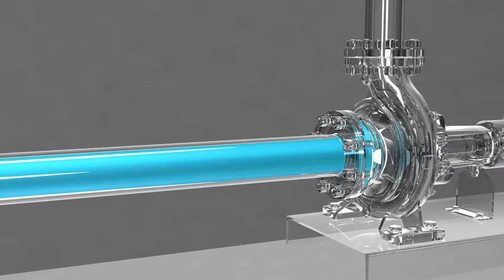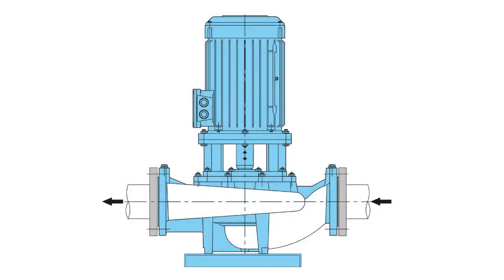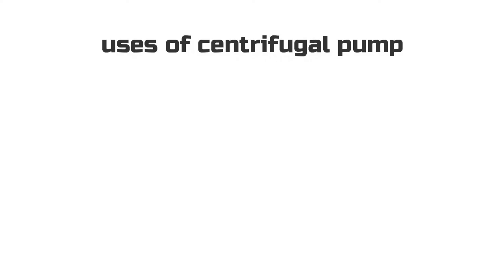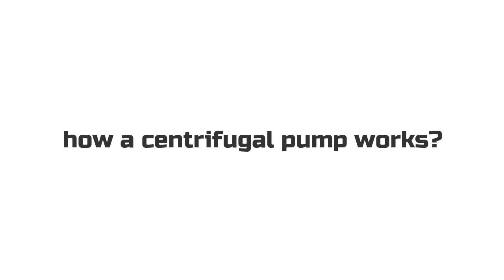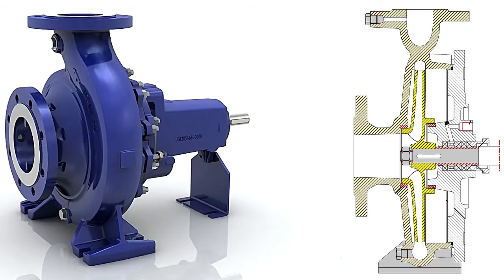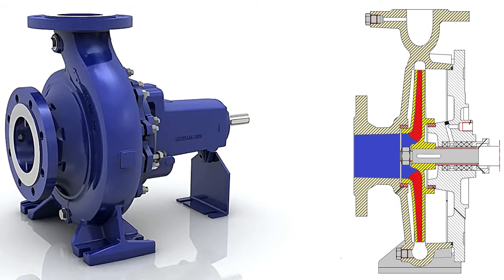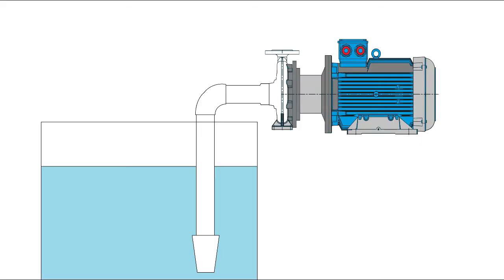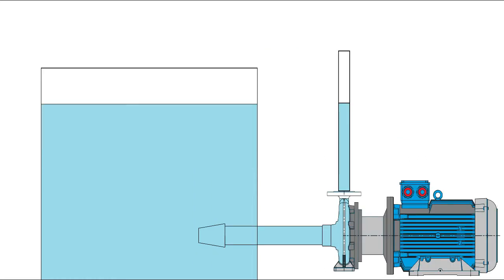Cavitation in pump . Centrifugal pump. How it works. Types of pumps Types of impeller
Air flow rwgular
What is a centrifugal pump and How it works.

Centrifugal pumps are used to transport fluids by the conversion of rotational kinetic energy to the hydrodynamic energy of the fluid flow. The rotational energy typically comes from an engine or electric motor. They are sub-class of dynamic axisymmetric work-absorbing turbo machinery. The fluid enters the pump impeller along or near to the rotating axis and is accelerated by the impeller, flowing radially outward into a diffuser or volute chamber, from which it exits.

What are the common uses of centrifugal pump?

Common uses of centrifugal pump include water, sewage, agriculture, petroleum and petrochemical pumping.
Centrifugal pumps are often chosen for their high flow rate capabilities, mixing potential, as well as their relatively simple engineering.

How does a centrifugal pump works?

Like most pumps, a centrifugal pump converts rotational energy, often from a motor, to energy in a moving fluid. A portion of the energy goes into kinetic energy of the fluid.
Fluid enters axially through eye of the casing, is caught up in the impeller blades and is whirled tangentially and radially outward until it leaves through all circumferential parts of the impeller into the diffuser parts of the casing. The fluid gains both velocity and pressure while passing through impeller. The doughnut-shaped diffuser, or scroll, section of the casing decelerate the flow and further increase the pressure.

What is priming of centrifugal pump?

The process of filling the pump with liquid is called priming. All centrifugal pumps require liquid in the liquid casing to prime. If the pump casing becomes filled with vapors or gases, the pump impeller becomes gas-bound and incapable of pumping. To ensure that a centrifugal pump remains prim and does not become gas-bound, most centrifugal pumps are located below the level of the source from which the pump is to take its suction. The same effect can be gain by supplying liquid to the pump suction under pressure supplied by another pump placed in the suction line.

What is cavitation in centrifugal pumps?

Cavitation occurs when the liquid in a pump turns to a vapor at low pressure. It occurs because there is not enough pressure at the suction end of the pump, or insufficient Net Positive Suction Head available. When cavitation takes place, air bubbles are created at low pressure. These bubbles upon sudden collapsing causing damages in the related parts like impeller and pump housing.

What are the types impeller of centrifugal pumps?